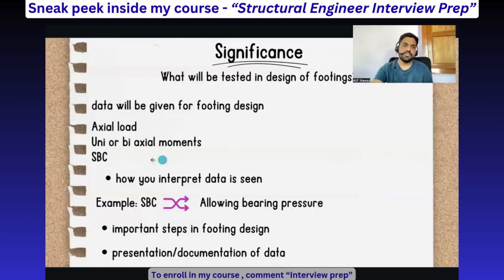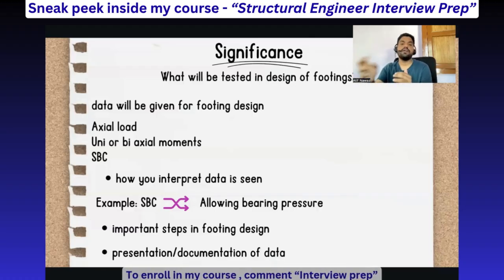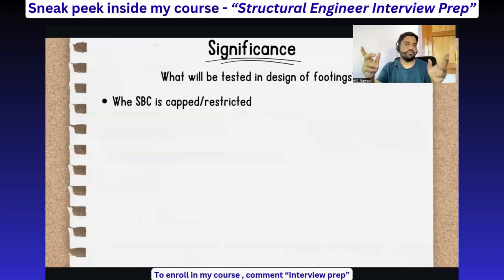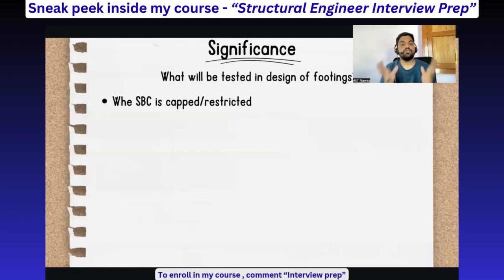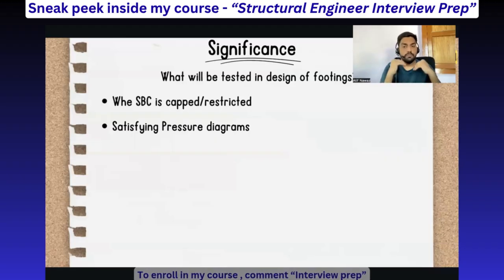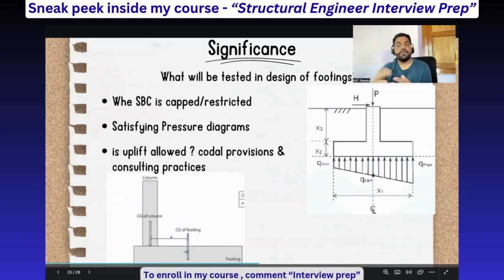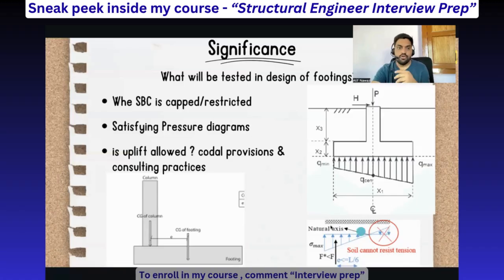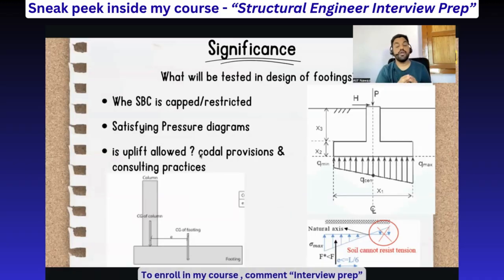Inside My Course – Practical Skills They Never Taught You!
Most civil and structural engineers think they just need theoretical knowledge to crack interviews and excel at work.

But here's the truth: real-world skills are what companies really care about — and unfortunately, most courses and colleges don’t teach that.

In this video, I’ll walk you through what I teach inside my course, how it’s different from typical online or academic content, and why it’s designed specifically for engineers who want to work in MNCs like Atkins, AECOM, WSP, and Mott MacDonald.

🎯 Whether you’re a fresher or a working professional, this course will give you practical clarity — from industry expectations to design insights that actually matter.

👷‍♂️ Topics include:

Real project workflows

Practical design thinking

What MNCs expect during interviews

Software application in actual projects (not just tutorials)

And more!

🚀 Ready to upgrade your career with real skills? Watch now.

🚀 Advance Your Civil & Structural Engineering Career! 🚀

Are you a civil engineer or structural engineer struggling with career growth, job search, or upskilling? This channel is dedicated to helping you succeed in the industry!

🔹 What You'll Learn Here:
✅ How to land a high-paying job in top firms like Atkins, WSP, Aecom, Arcadis, L&T, Mott MacDonald etc.
✅ Interview preparation for civil & structural engineers
✅ LinkedIn personal branding & networking strategies
✅ Best courses & certifications for career growth
✅ Resume tips to get shortlisted faster
✅ Insights on structural design & bridge design

My Ebook "Linkedin for Civil Engineers"